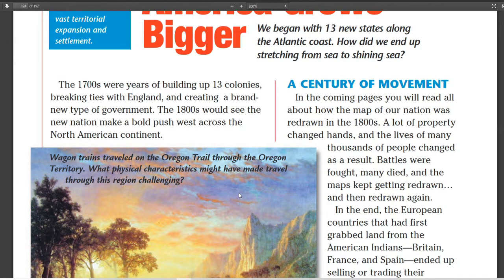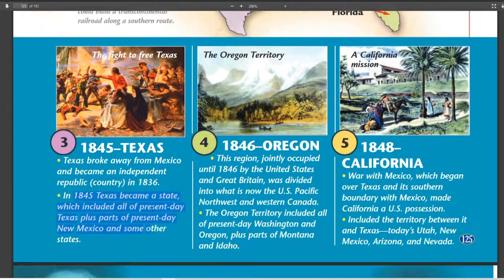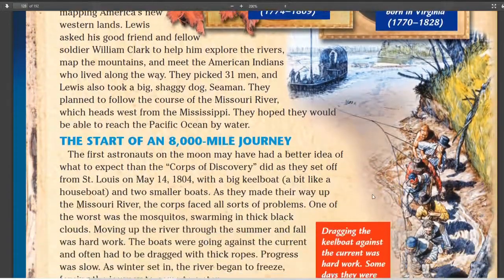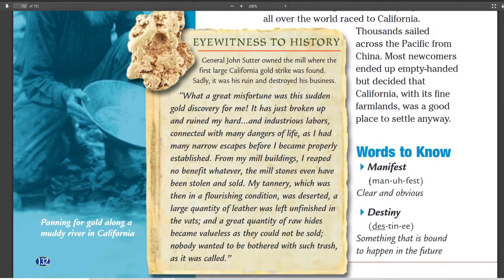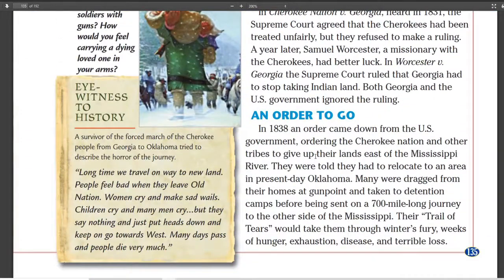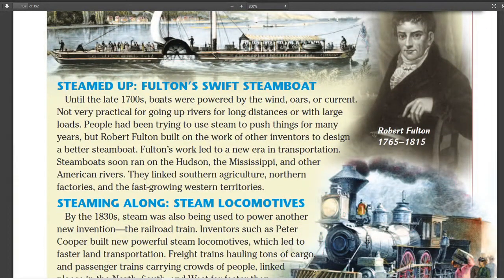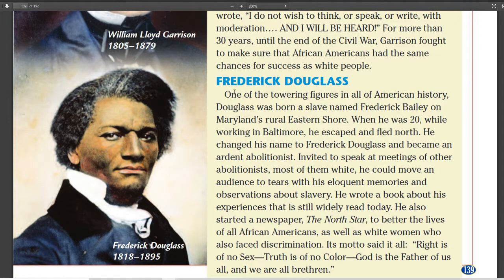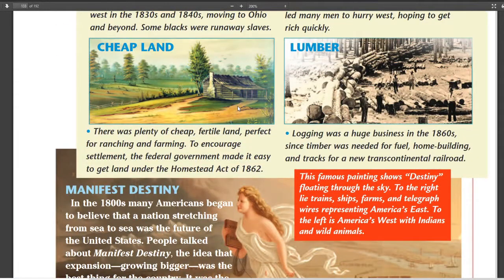Chapter 7 Review